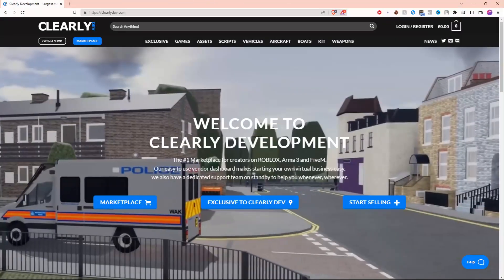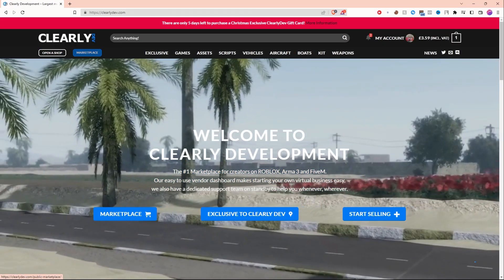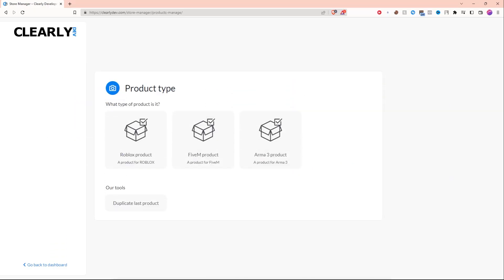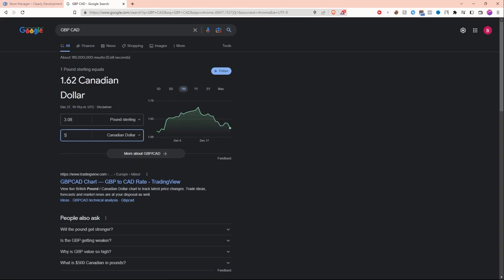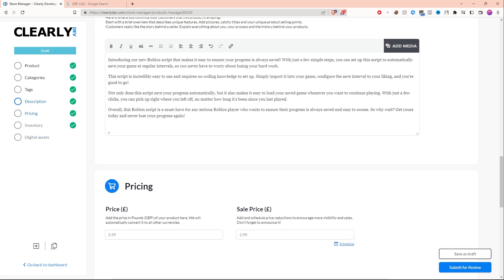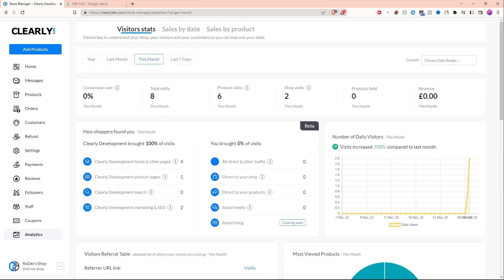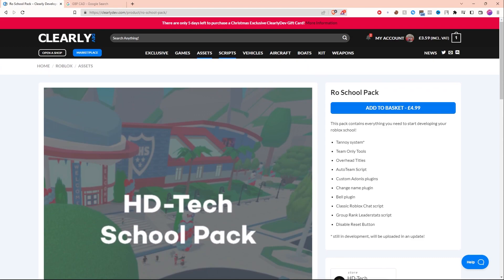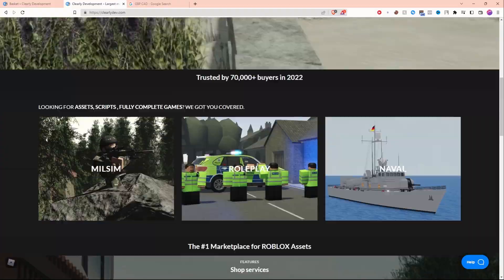Easily SELL Your ASSETS & MAKE MONEY!